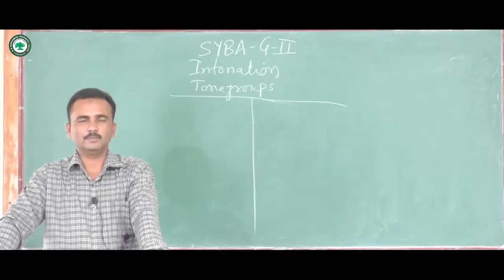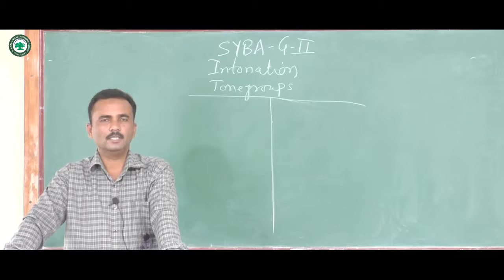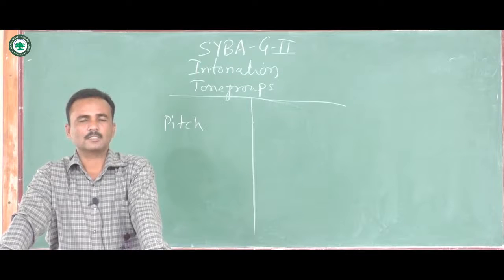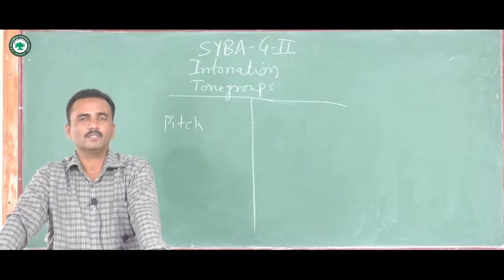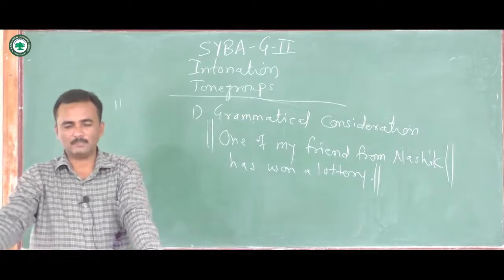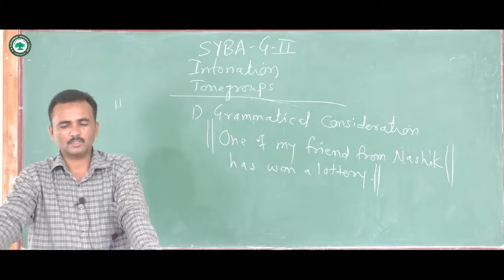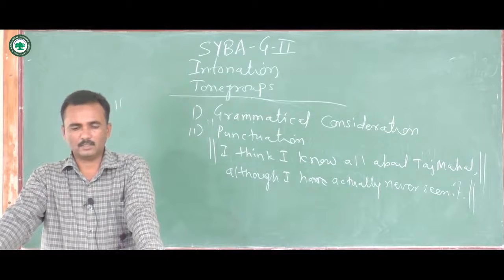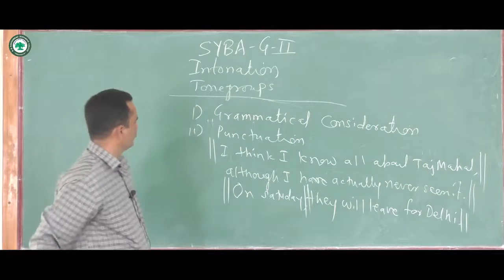S.Y.B.A. || Topic: Intonation || By Prof. Shaikh Shafik